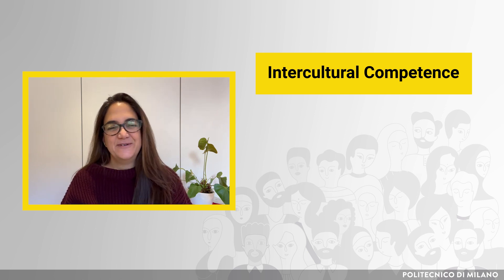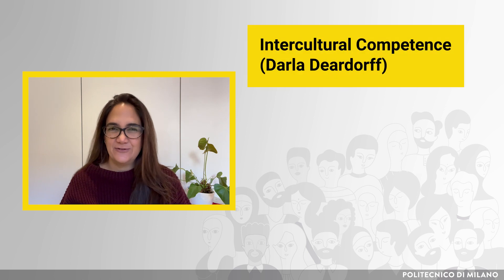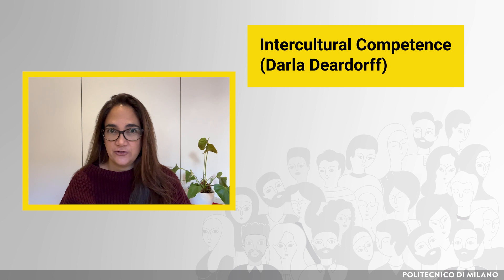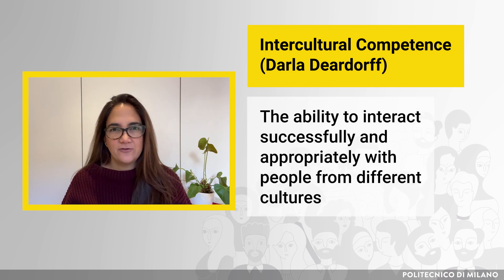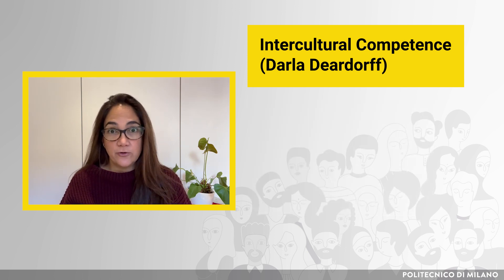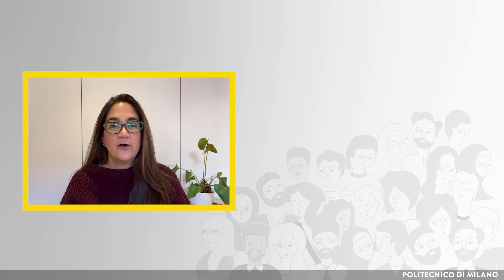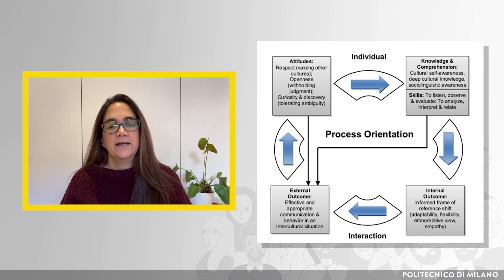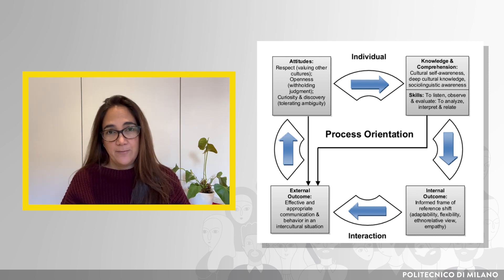Intercultural Competence Framework (Claudia Issa)